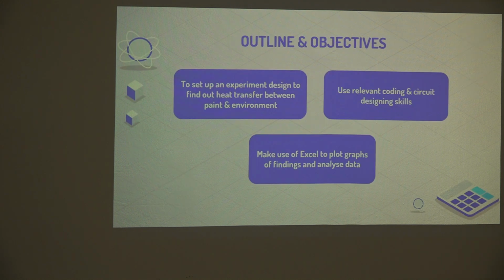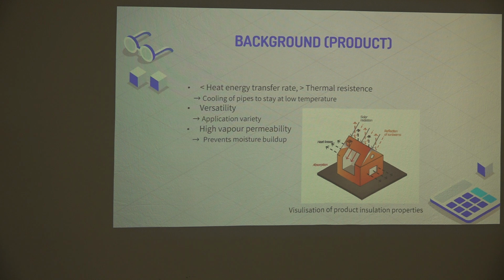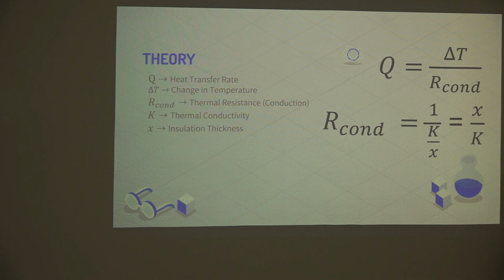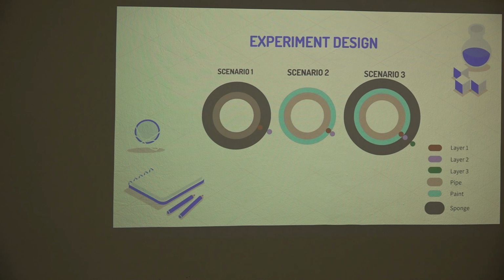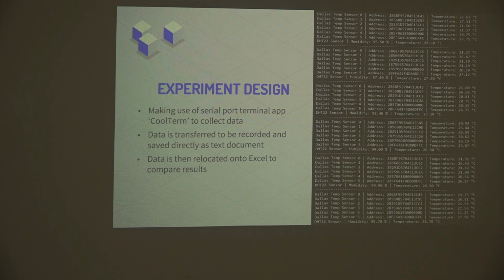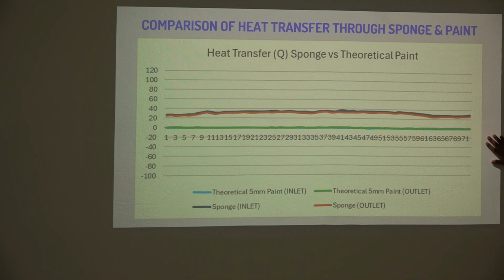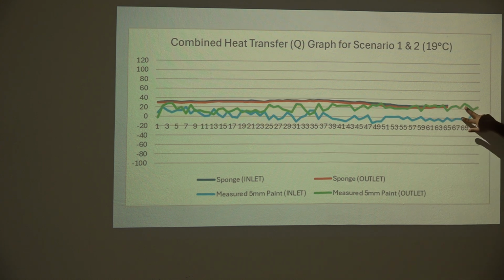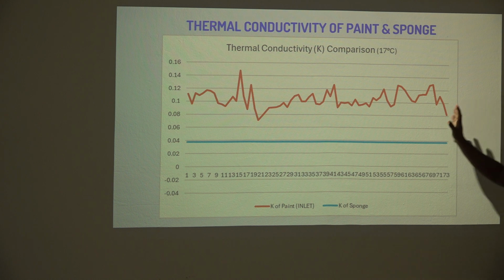3 Thermal Insulation Coating Darryl Peter & Dion Tan PRESENTATION PART1